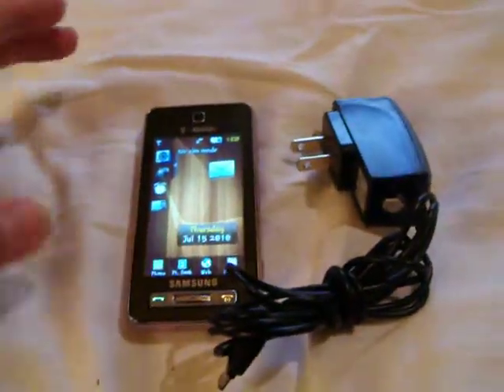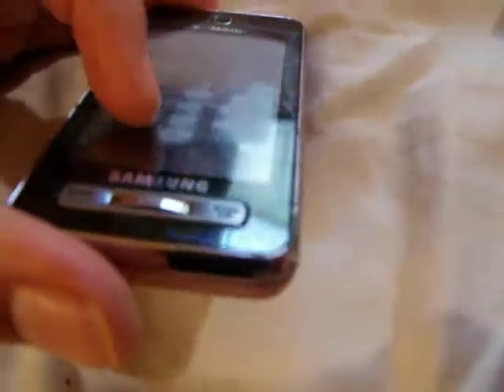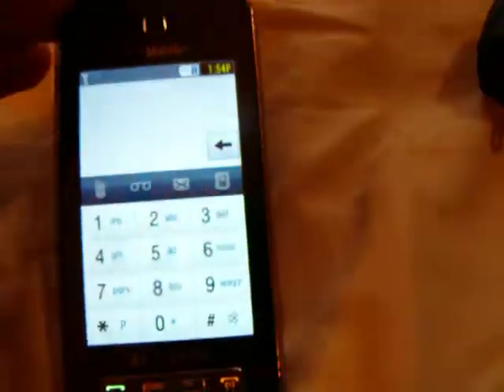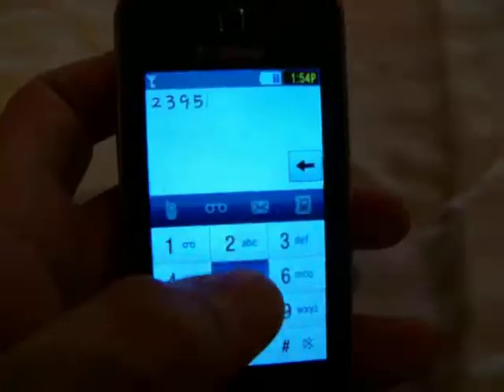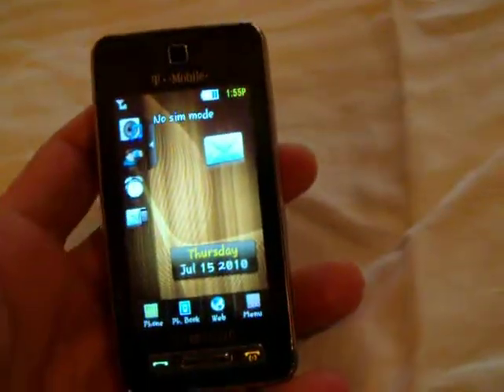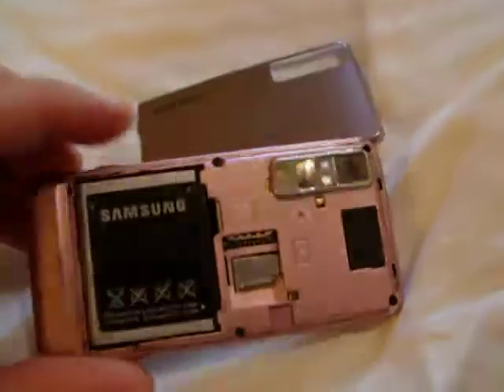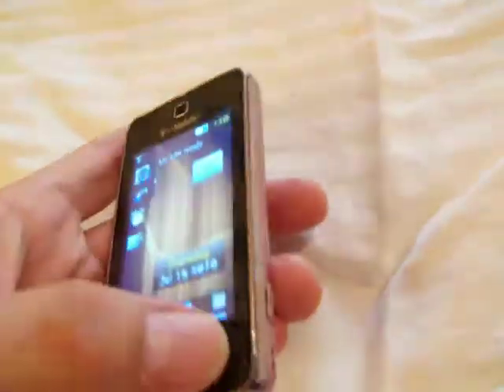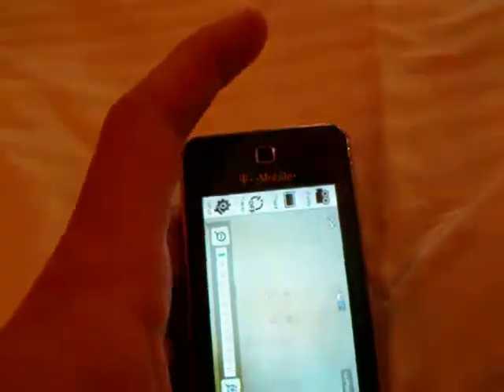EBAY AUCTION: SAMSUNG BEHOLD TOUCHSCREEN CELL PHONE T-MOBILE ROSE COLOR